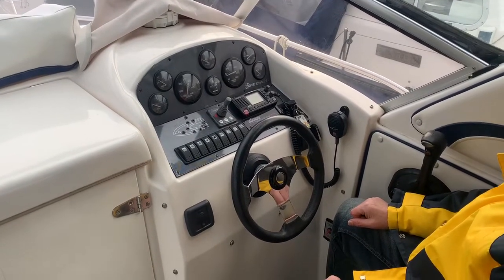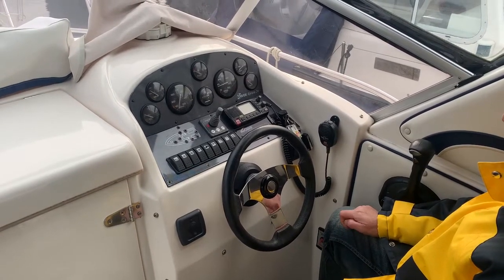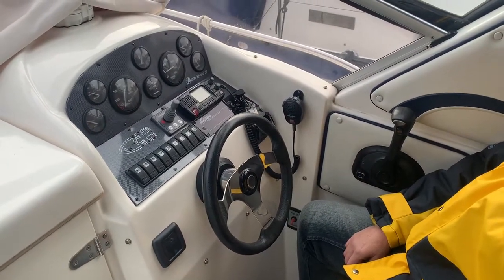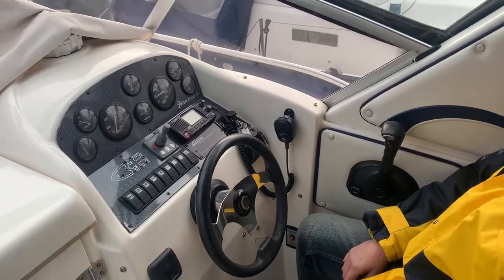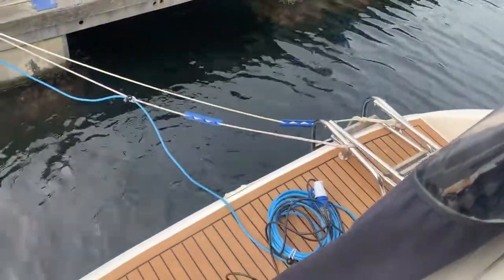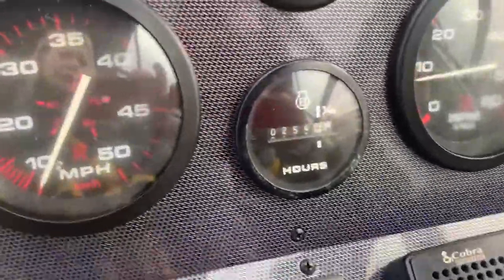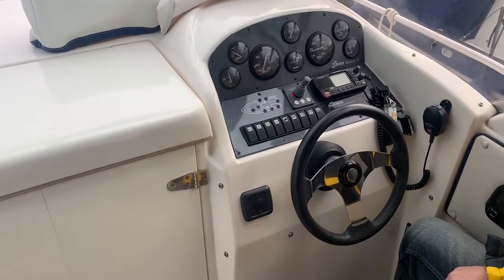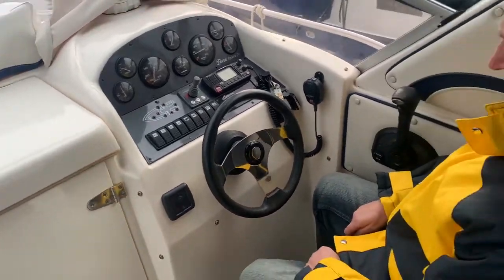Saver Riviera 24 - Boatshed - Boat Ref#306373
Saver Riviera 24 for sale with Boatshed Medway Photos and video taken by Boatshed Medway